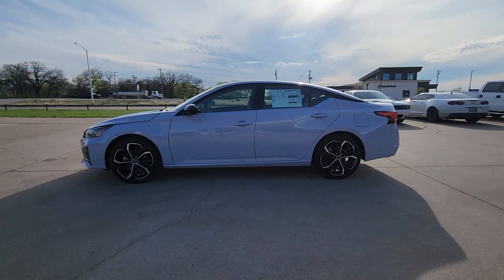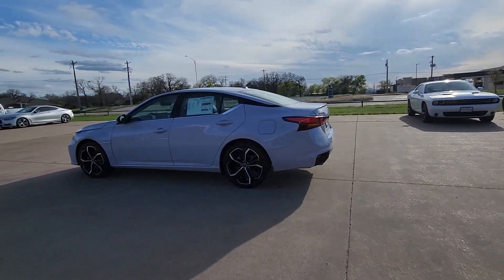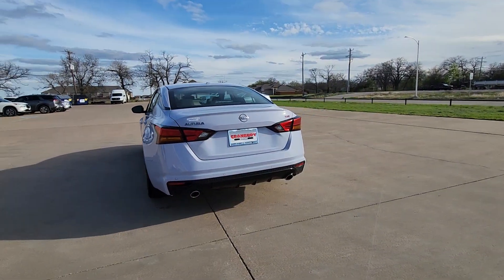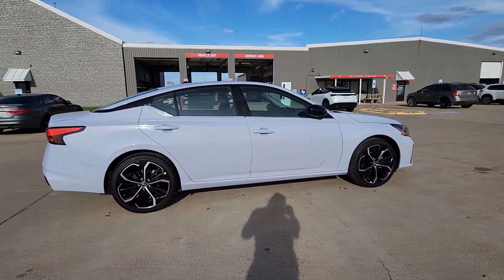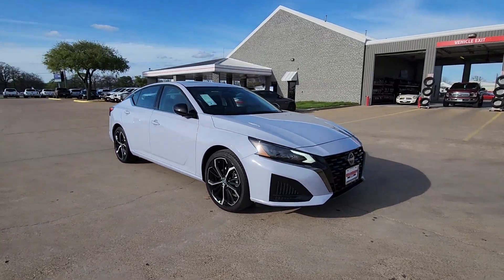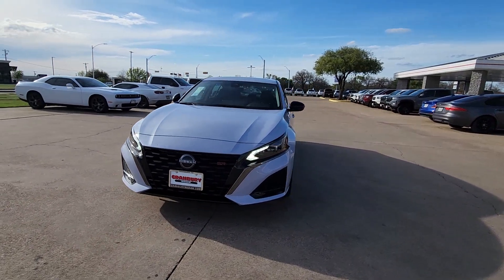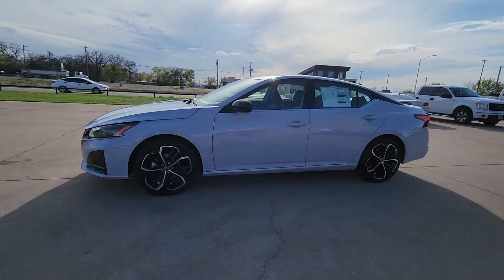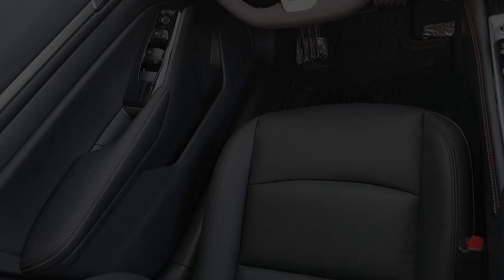2024 Nissan Altima 2.5 SR TX Granbury, Fort Worth, Weatherford, Stephenville, Burleson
New 2024 Nissan Altima 2.5 SR available at Granbury Nissan located in 4601 E US Hwy 377, Granbury, TX, 76049. Servicing the Granbury, Fort Worth, Weatherford, Stephenville, Burleson area.

Get a feel for the  2024  Nissan Altima. Take a closer look at this sporty and practical Altima. From its athletic performance to its available all-weather capability to its spacious, comfortable cabin, this stylish, safety-minded mid-size is the ideal family sedan. The following are some of this vehicles highlighted options: Apple Carplay®/Android Auto®, Moonroof, Keyless Entry, Power Passenger Seat, Satellite Radio, Steering Wheel Audio Controls, Aluminum Wheels, Heated Front Seat(s), Alarm, Blind Spot Monitor. Stylish comfort blends beautifully with the latest tech in this can-do Altima. See for yourself when you take it out for a test drive. Our professional staff looks forward to giving you excellent service!